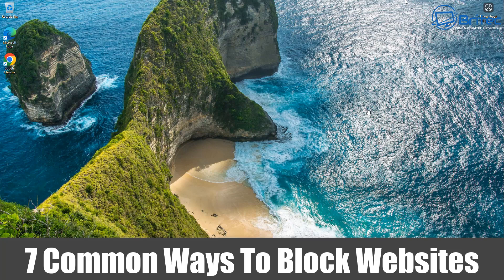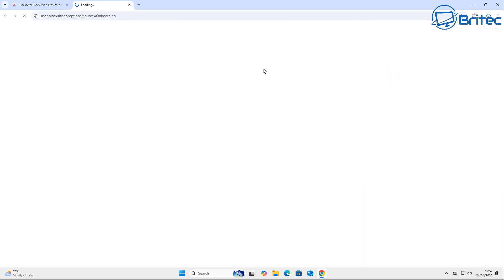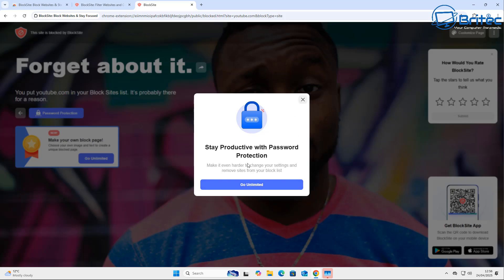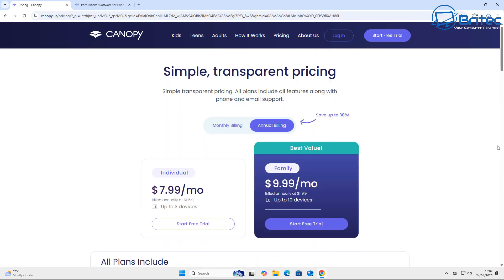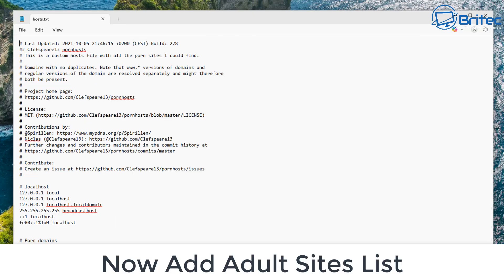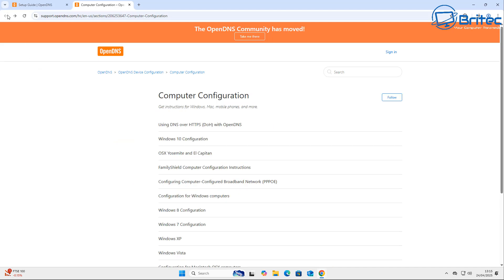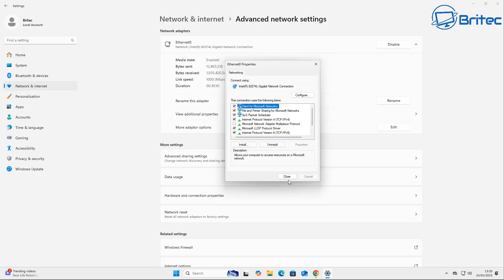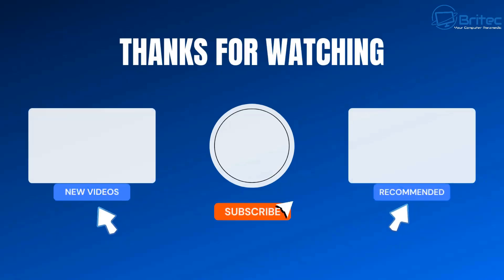7 Common Ways To Block Websites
7 Common Ways To Block Websites
If you need to block websites for whatever reason, then this video is for you. I will show you how to use different methods to block adult sites and any other site that you wish to block.

The easiest way to make your internet faster, safer, and more reliable.

Microsoft Family Safety
Create a safe and healthy environment for your family with digital content filtering and screen time limits.

copy in hosts file
# Google SafeSearch